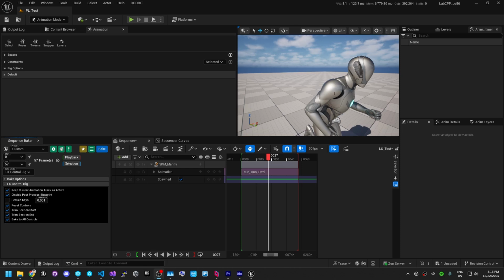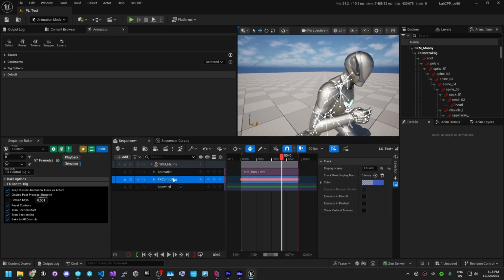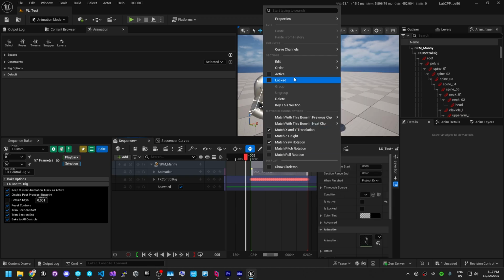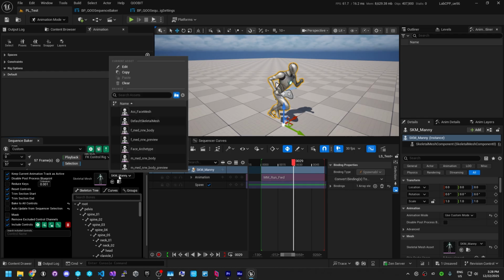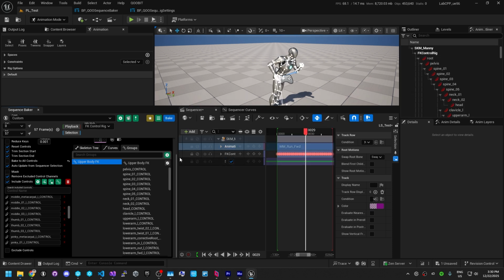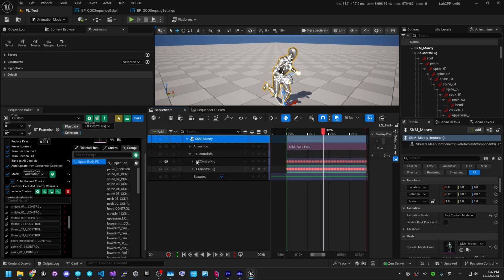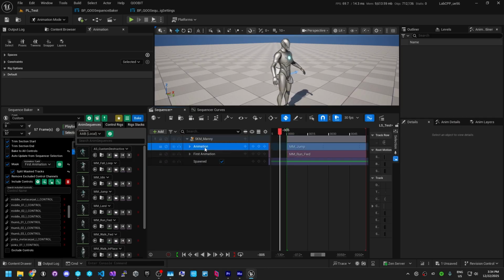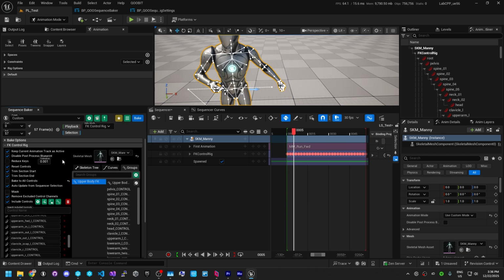QOOBIT Sequence Baker - Bake to FK Control Rig Mode New Features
This video covers the new features we've added onto the Bake to FK Control Rig options when working with Level Sequences in Unreal Engine. With our hotkey Alt+Shift+B you can quickly bake out to control rig without fumbling around with your settings. Note that there is a bug currently with UE 5.6 and 5.7 with nested level sequences when baking to FK Control Rig.